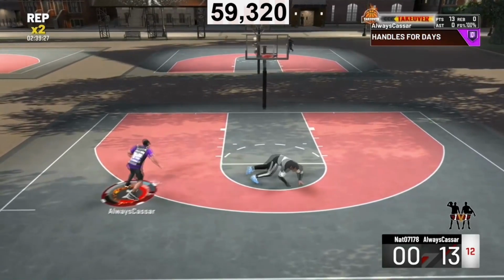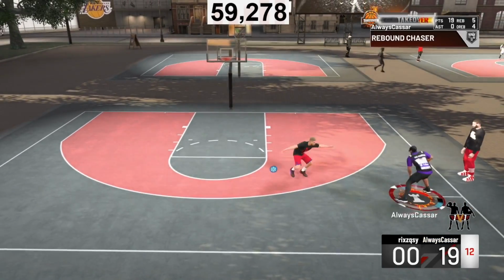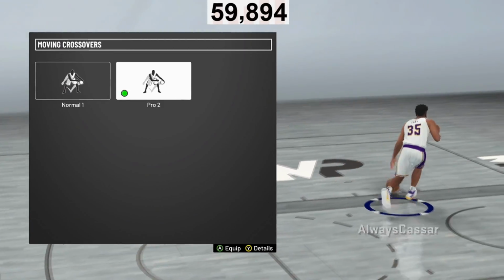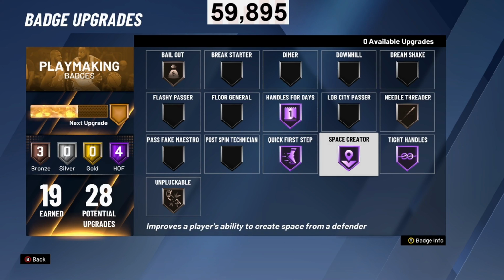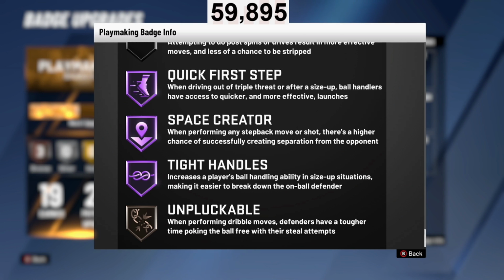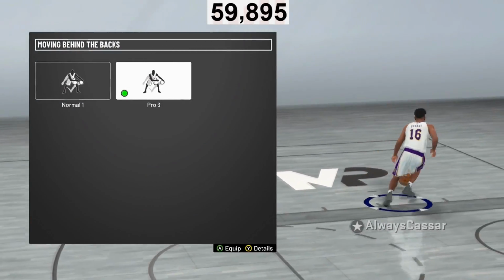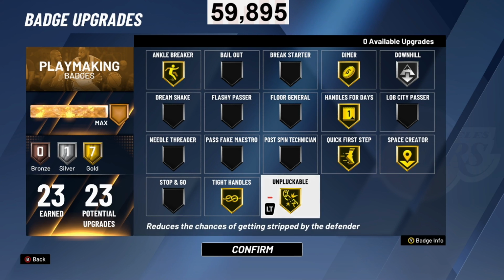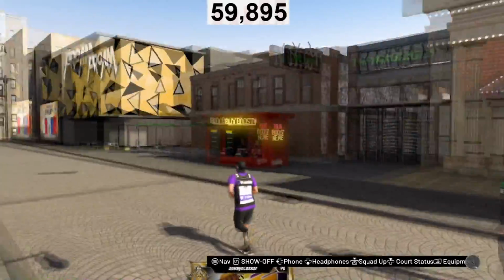THE BEST Animations & badges To Get UNLIMITED Ankle Breakers! the best dribble moves in nba 2k20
some of my links if you want to follow them

The Top 3 Best Builds In NBA 2K20! Most OverPowered Broken Archetypes!! after patch 4